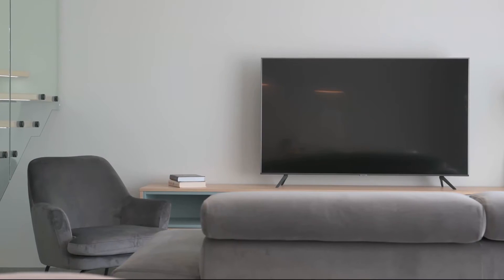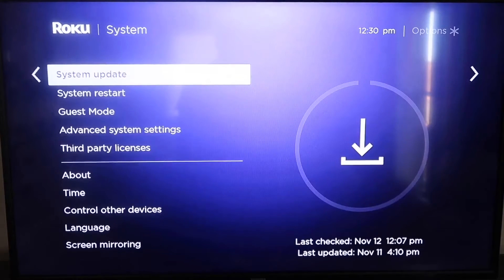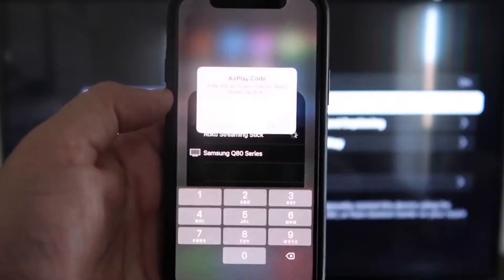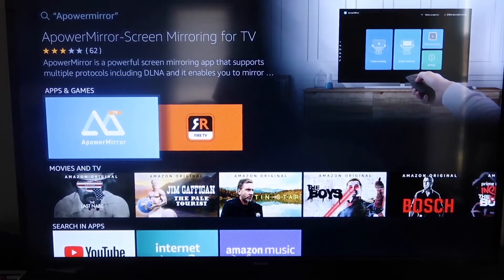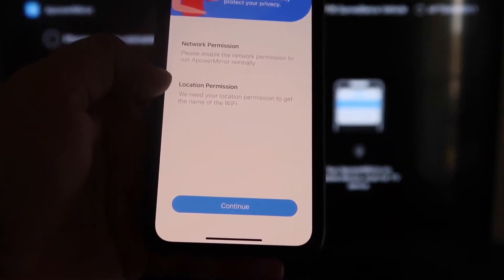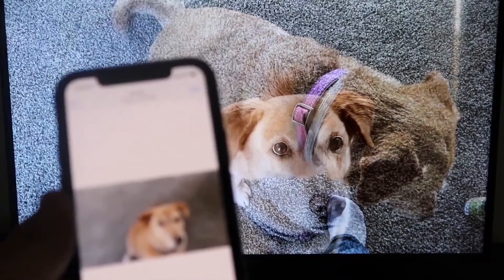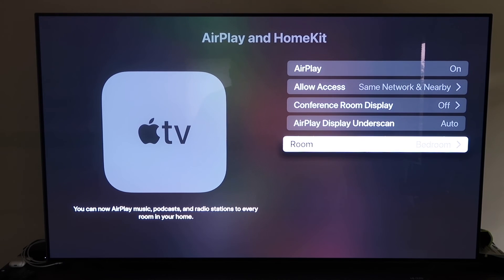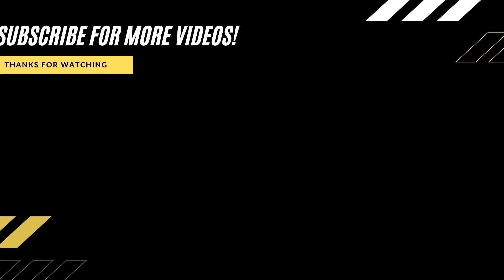Screen Mirror iPhone to RCA TV - 3 Different Methods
Here are 3 different ways that you can screen mirror your iPhone to a RCA TV.